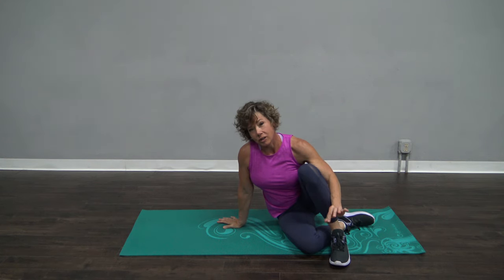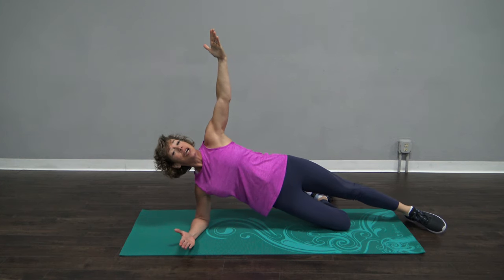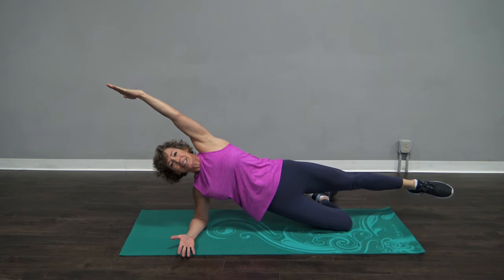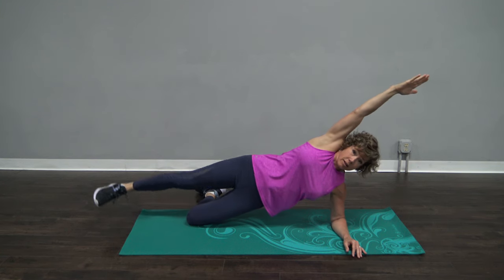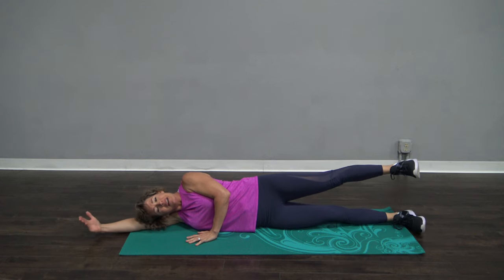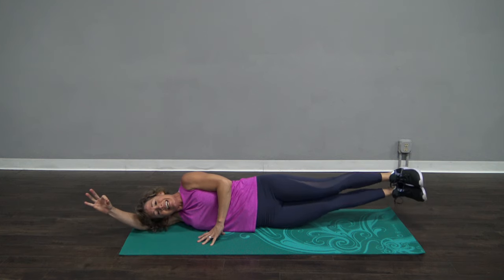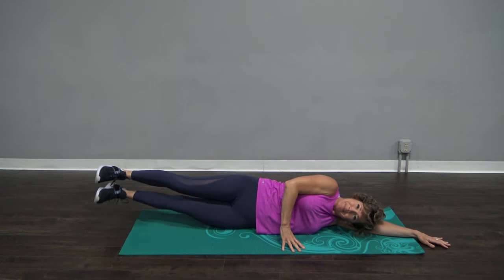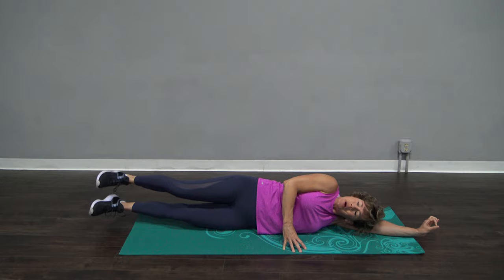Core and More!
This video targets your obliques!
No equipement needed- this is a bodyweight workout!